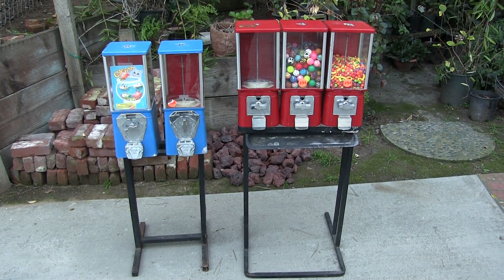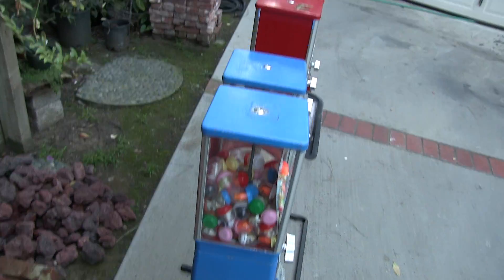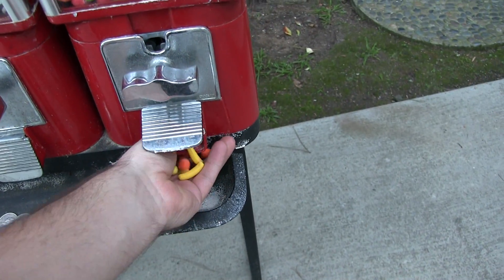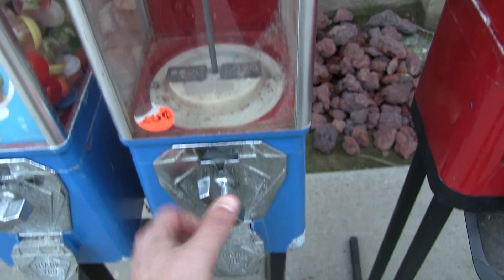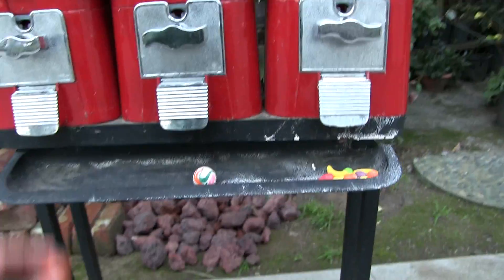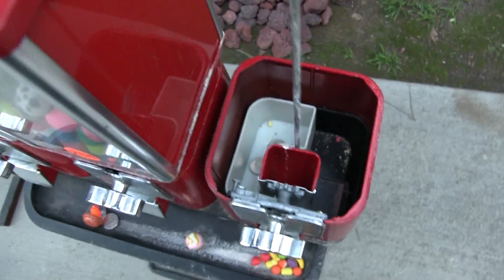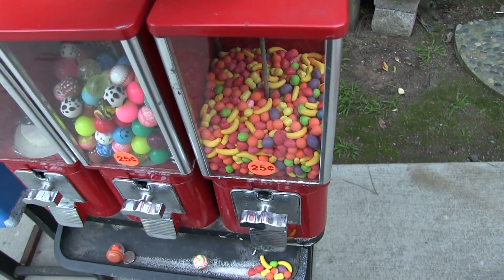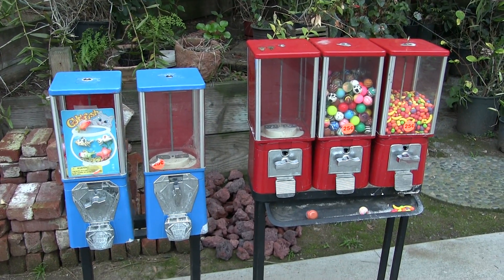5 Candy Coin Operated Vending Machines for Sale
Updated: SOLD - No Longer Available. Here is a video showing the 5 Candy Coin Operated Vending Machines I have for sale in Glendale, CA